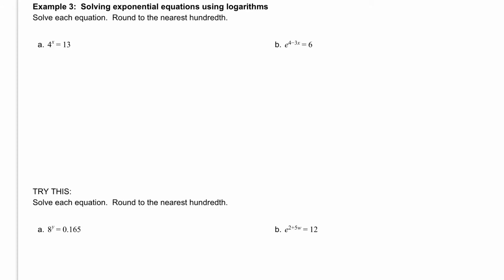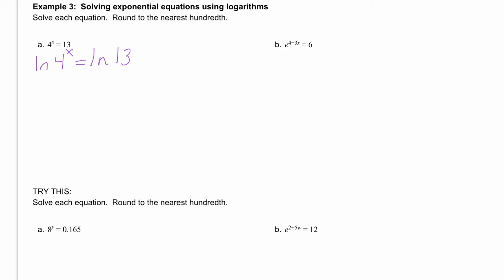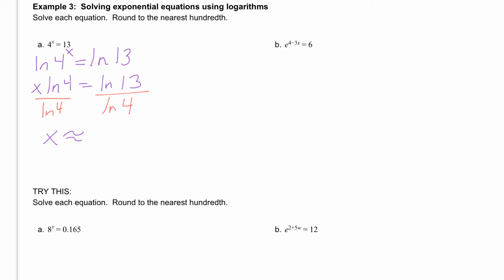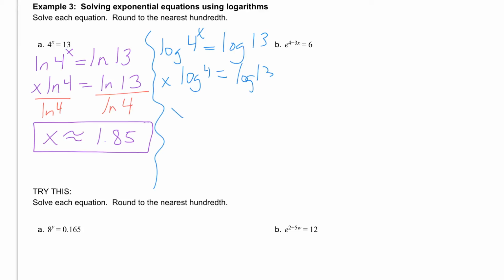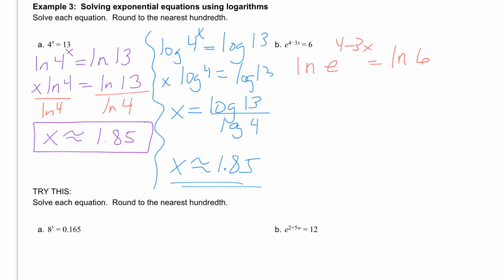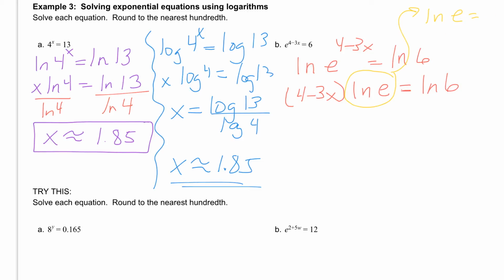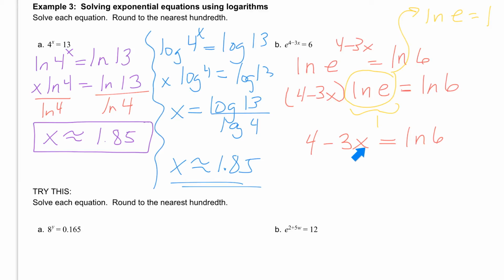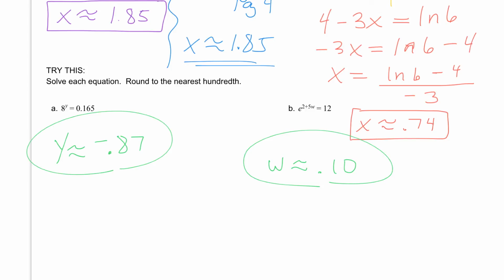Notes 3.4 day 1 ex. 3